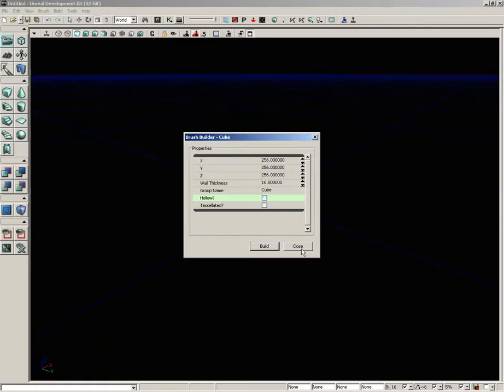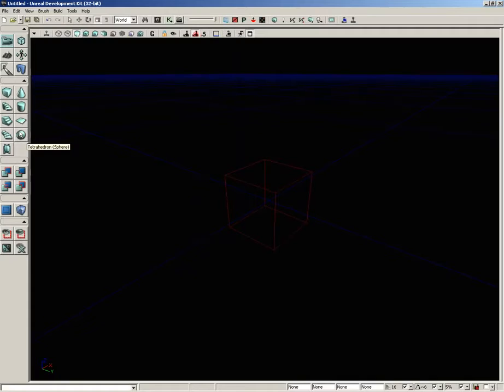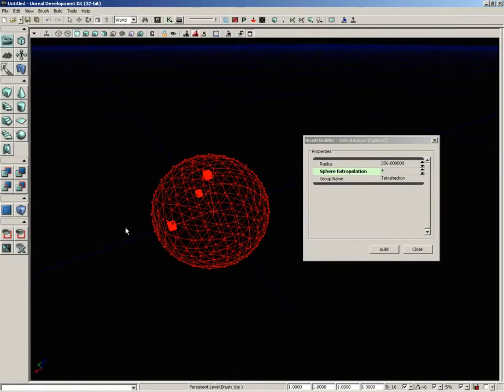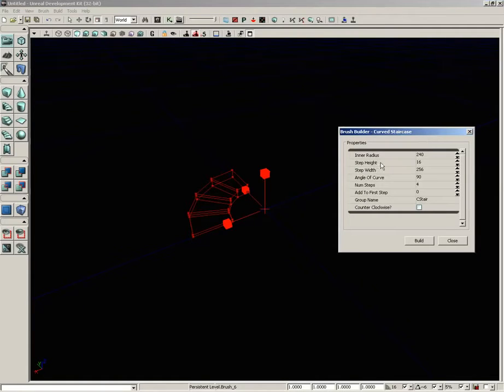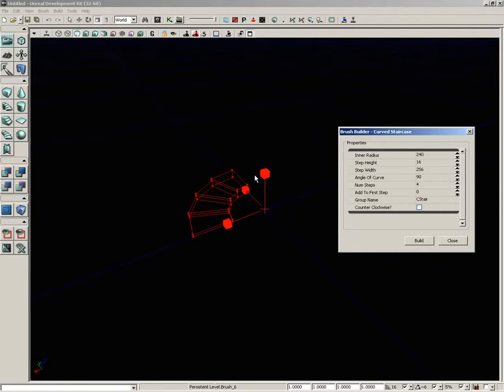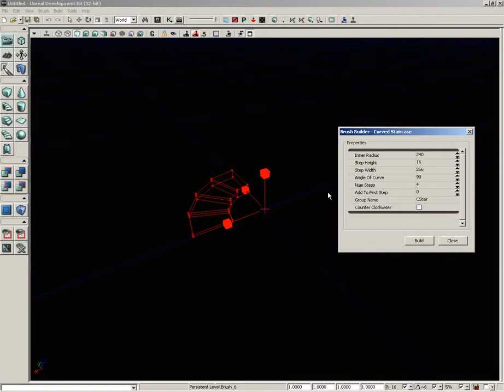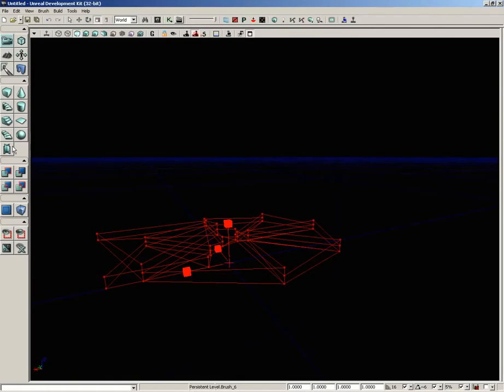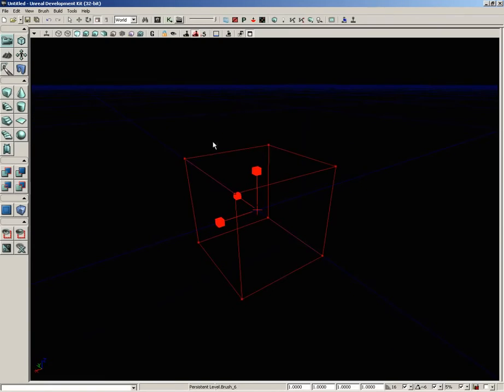🔴 Toolbox: Primitives • User Interface • Unreal Game Development (UDK) • Unreal Engine • (Pt. 26)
Learn Unreal Game Development - User Interface - Toolbox: Primitives.

When creating the world geometry of your level, primitive objects will be the primary way to lay out your brushes.